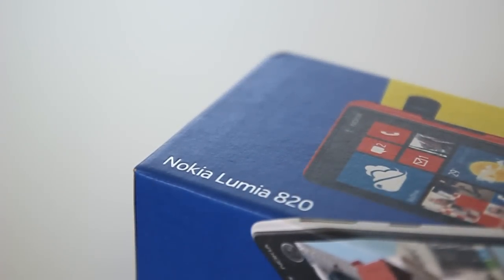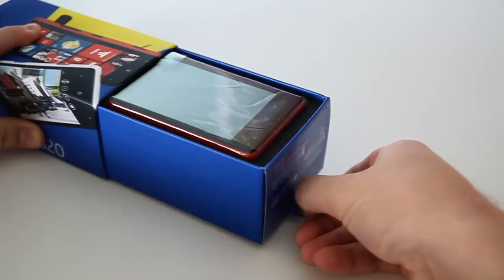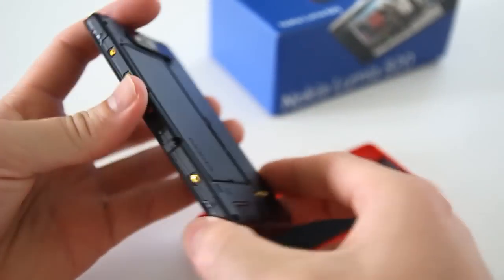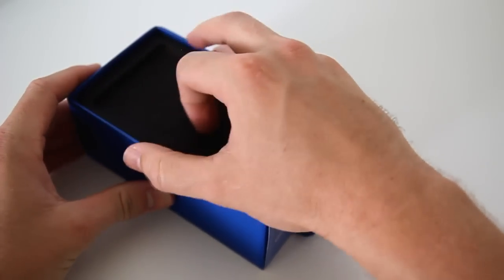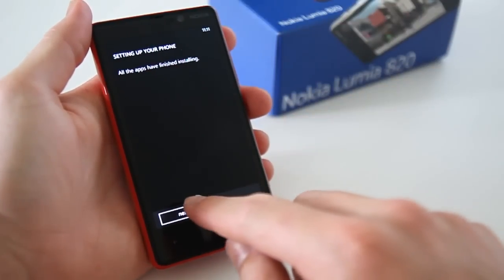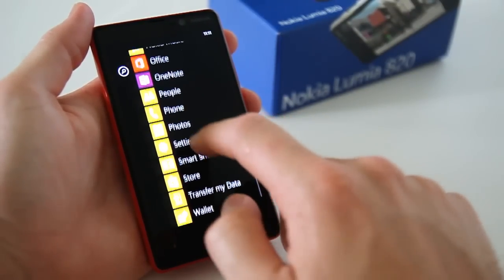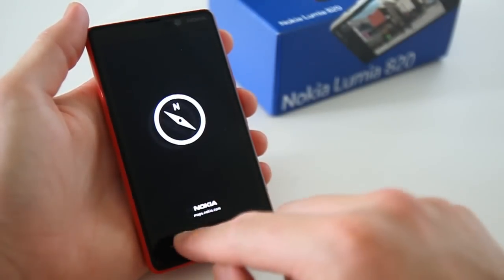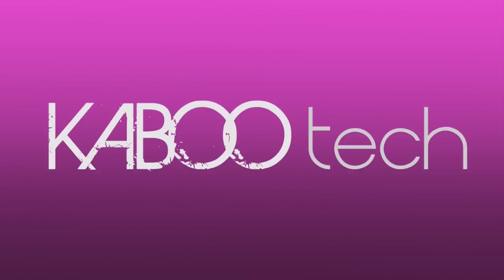Nokia Lumia 820 Unboxing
This is the unboxing of the Nokia Lumia 820. The baby brother to Nokia's flagship Windows Phone 8 device the Lumia 920. With this comes some major differences and some significant similarities that may draw your attention for the cost.

Hope to see you all again soon!

Thank you to Fuel Communications for supplying the review unit!

KABOOtech aims to give consumers high quality mobile and tablet product reviews highlighting the features that stand that product apart from its competition. If you appreciate what I have done, please support me and share my work to help the tech dream live on.

Footage captured on a Canon EOS 500D